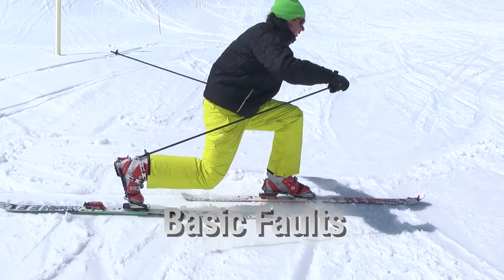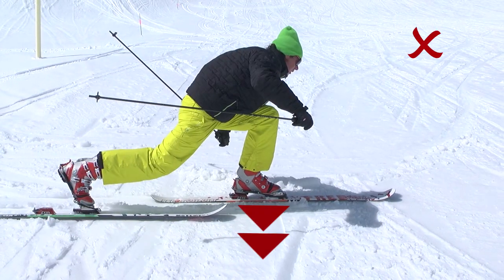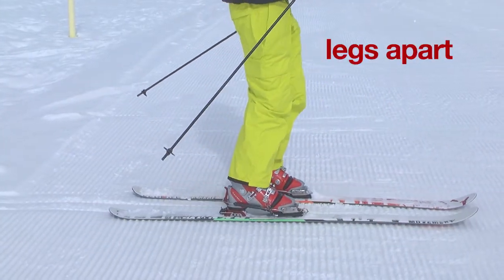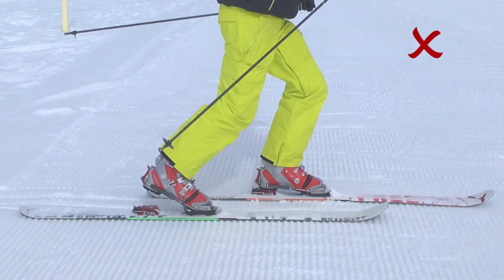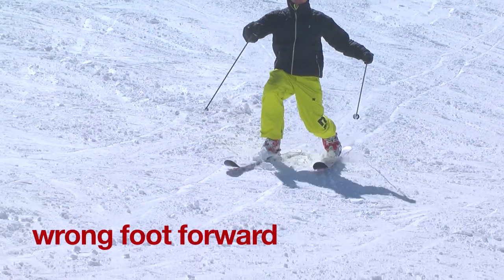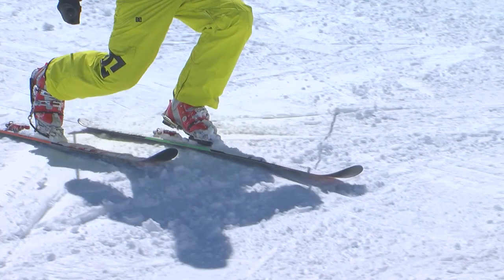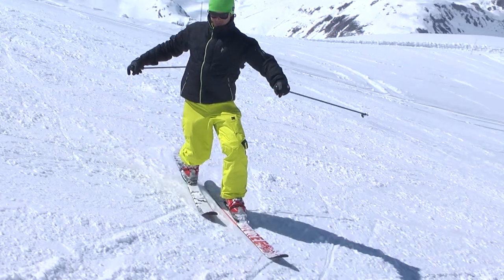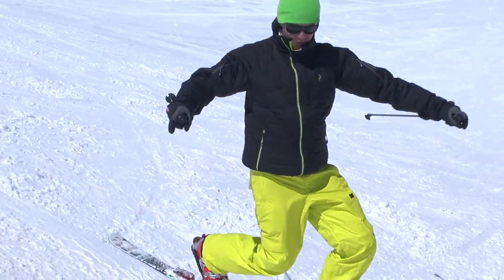TM1 25 Faults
It's really useful when learning any new sport to understand the common errors, especially if you're learning together with a friend and they can identify the problem. In this video we look at the four errors that most novice Telemarkers tend to make.